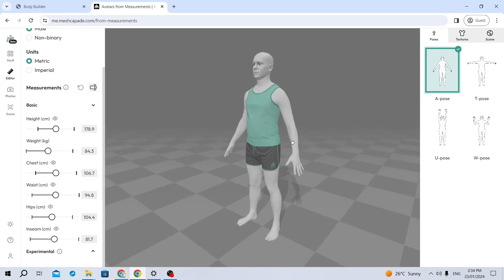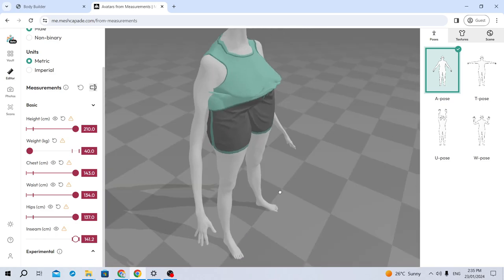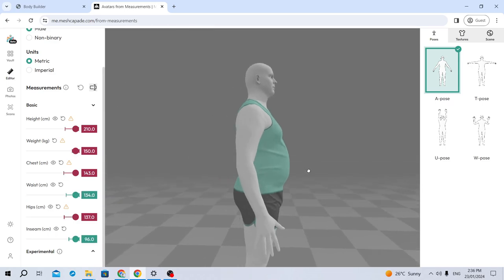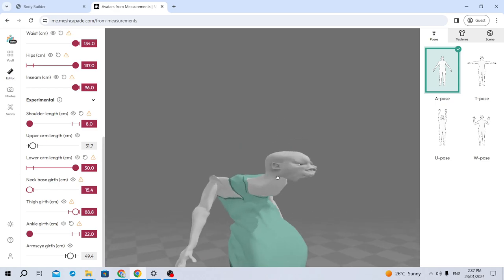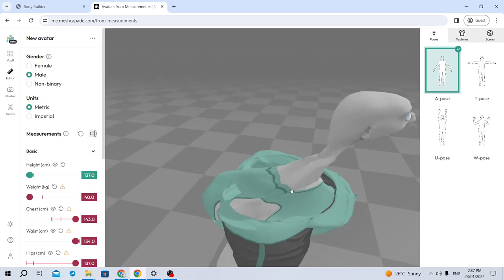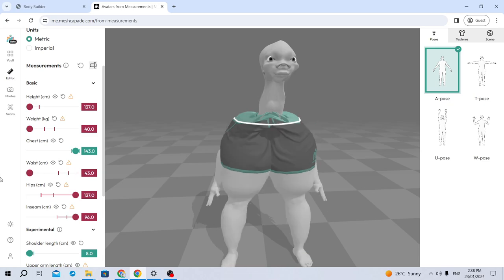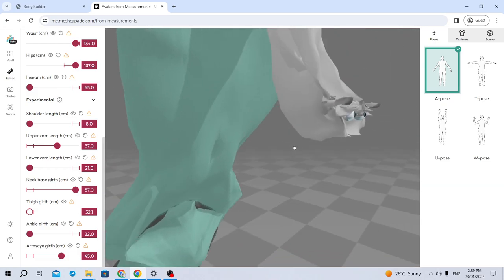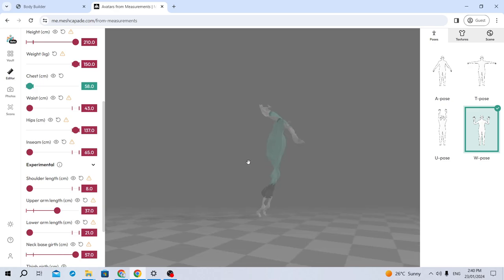This website lets you BRUTALLY mutilate humans.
i will become the greatest war criminal of all time